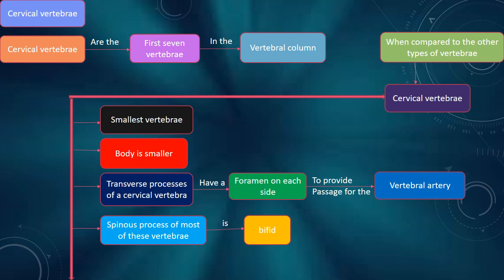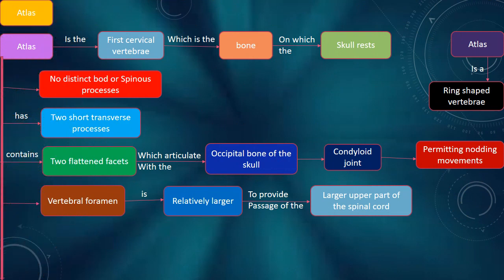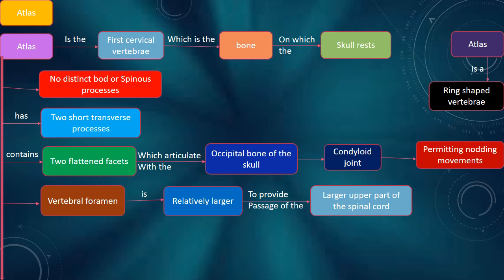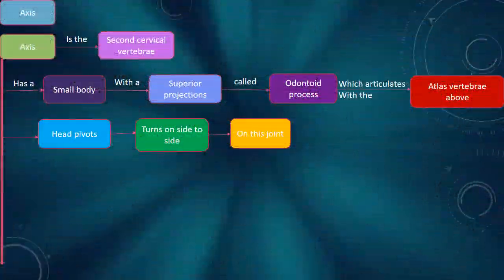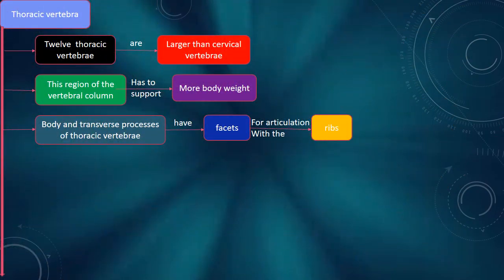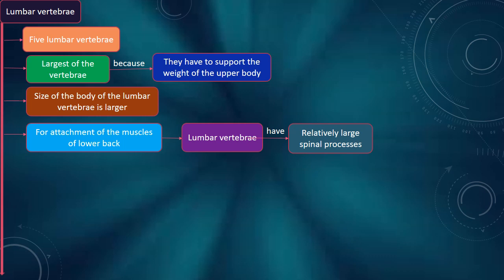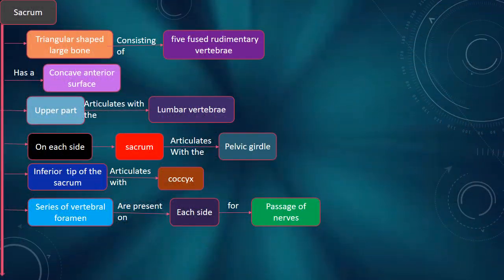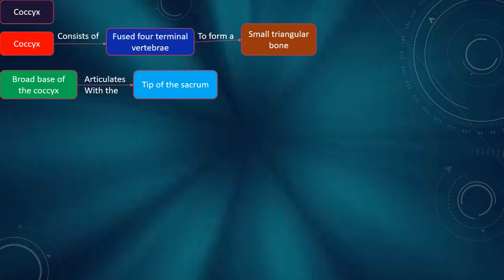Region specific vertebral characteristics